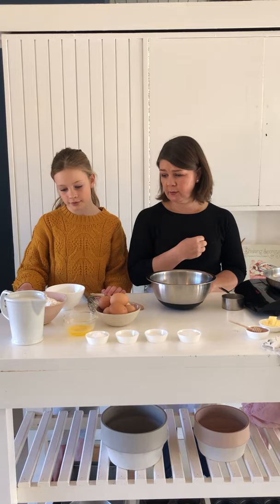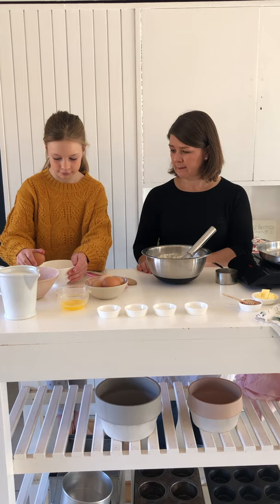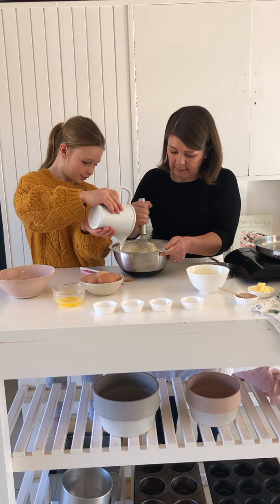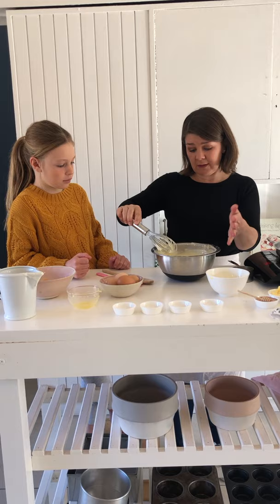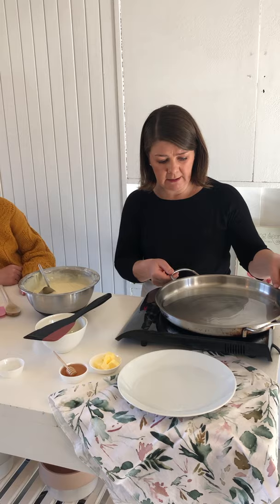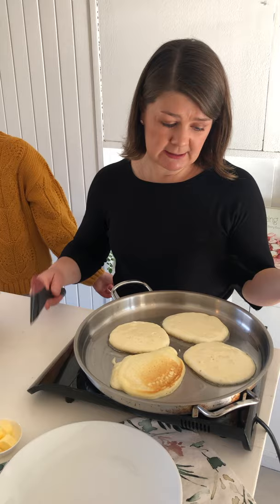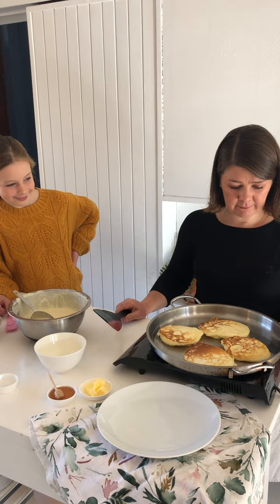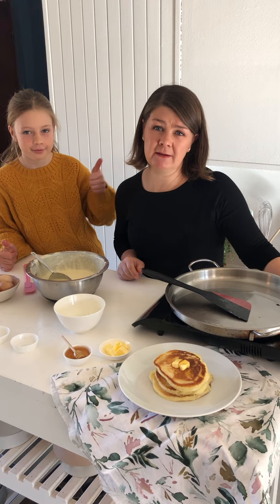Buttermilk Crumpet Recipe For Father's Day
Spoil your dad with breakfast in bed on Father's Day.

Buttermilk crumpets

Ingredients
280 g cake flour
20 ml baking powder
5 ml baking soda
25 ml sugar
pinch of salt
2 eggs
500 ml buttermilk
25 ml butter, melted and cooled
200 g blueberries (optional)
sunflower oil to bake

Mix the cake flour, baking powder, baking soda, sugar and salt in a large bowl.

Beat the eggs, buttermilk and butter in a separate bowl or measuring jug.

Use a wire whisk to mix the liquid into the flour mixture to form a smooth batter. If using the blueberries, carefully mix them into the batter.

Heat sunflower oil in a non-stick pan.

Bake the flapjacks in a warm pan, turning them over as soon as bubbles appear on the surface. Bake on the other side for about 1 minute until cooked through.

About 20 medium flapjacks

Equipment
Wire whisk
Measuring jug

Baking tips
Pour the batter into a warm pan using a measuring jug. Let a thin stream land on one spot on the pan to form a perfectly round flapjack. This way you can also ensure that the flapjacks are all the same size.
Serve with soft mascarpone or double-thick yogurt and honey.

MARTJIE MALAN
From Baking Secrets published by Quivertree Publications 2018.